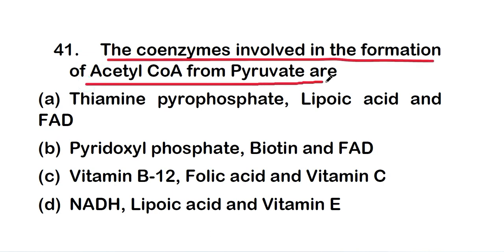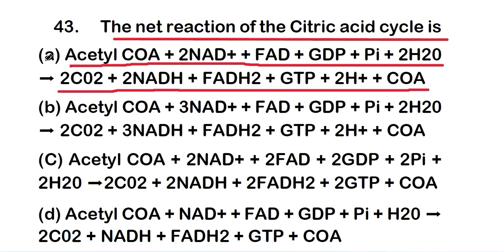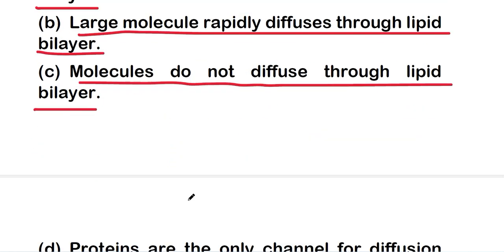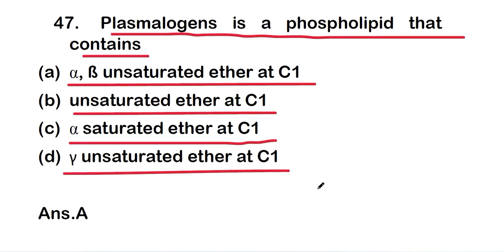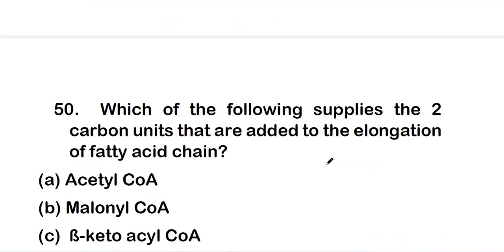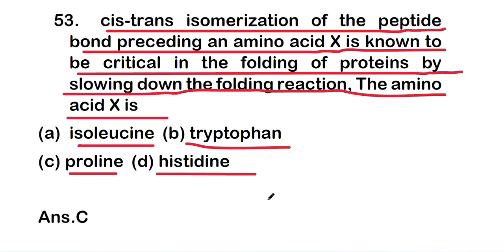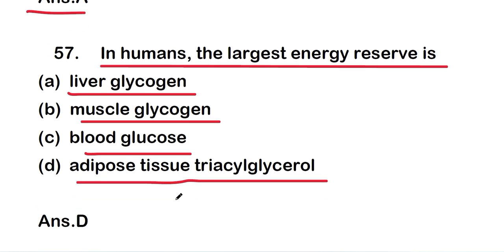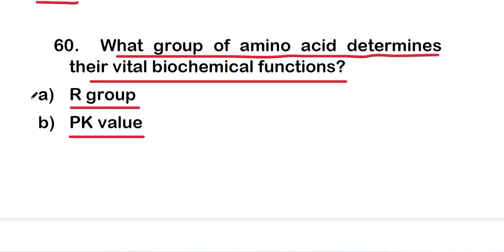MCQS ON BIOCHEMISTRY | Biochemistry questions with answers || PART 3 || MICROBIOLOGY